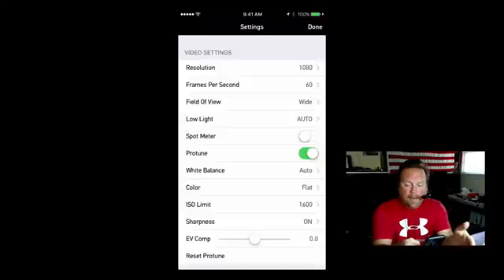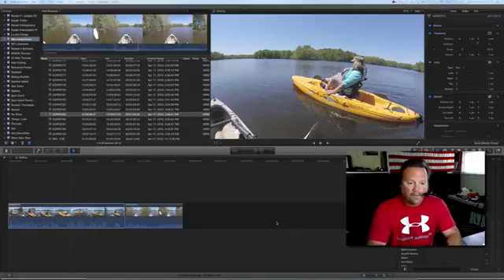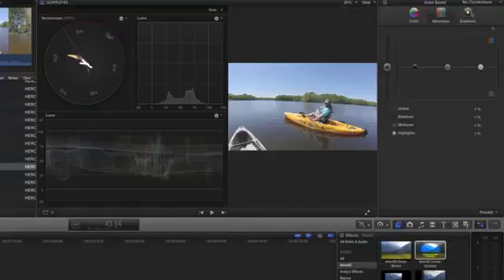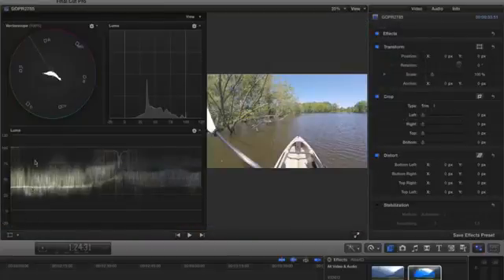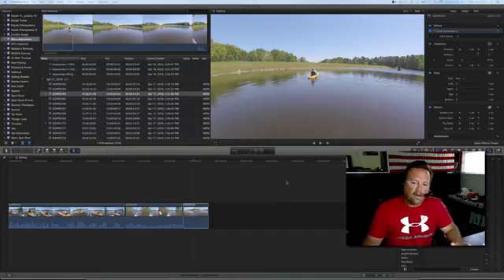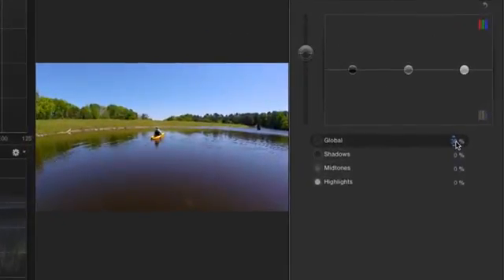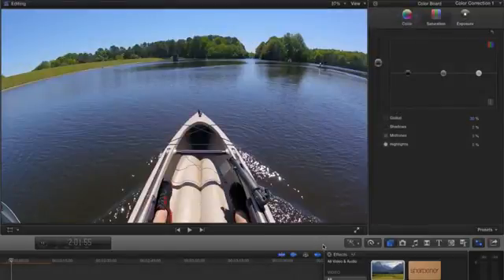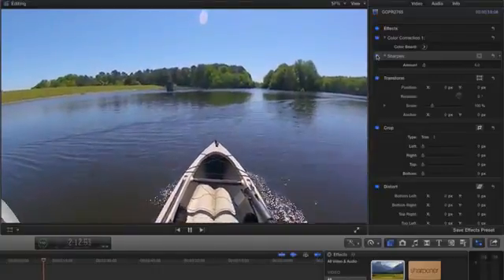How To Make Good Fishing Videos Part 3 ~ How I Edit GoPro Footage